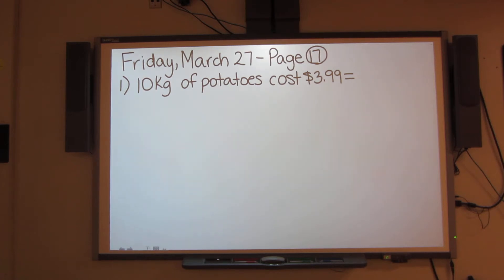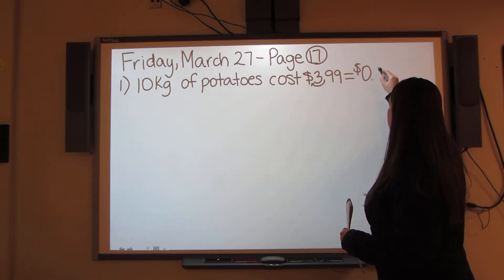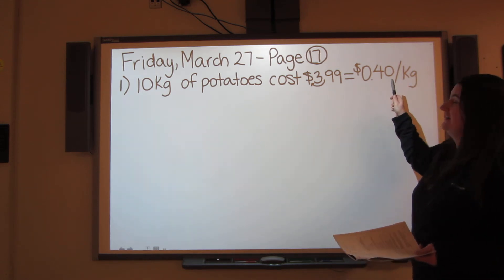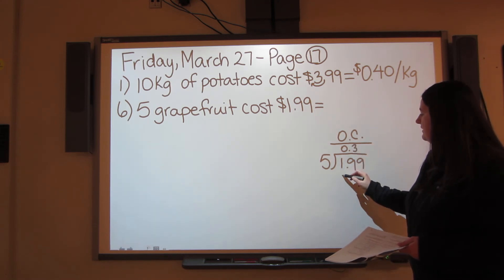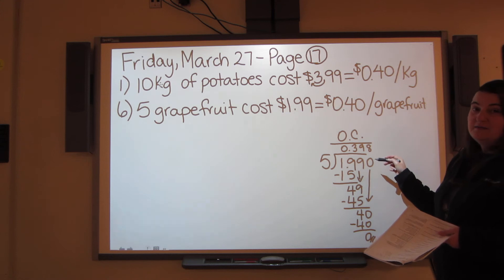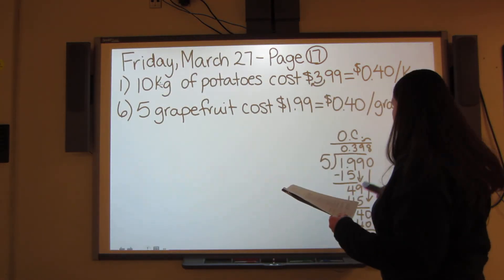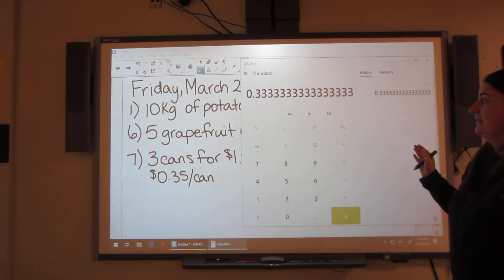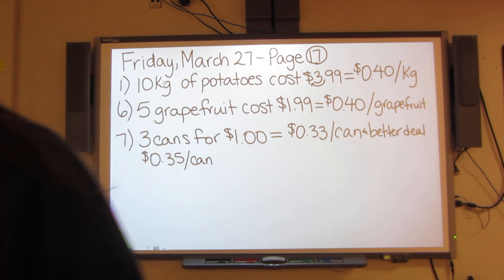LWEC Grade 7/8 Math March 27 Examples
The examples for the math for Friday, March 27. :)